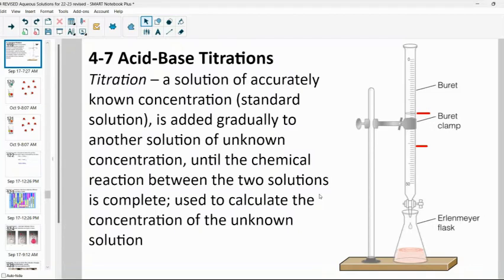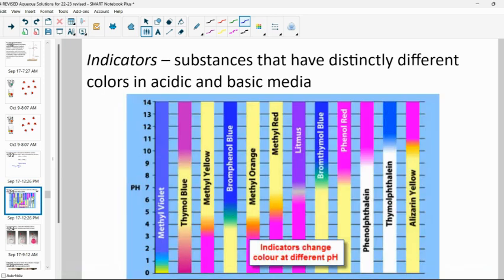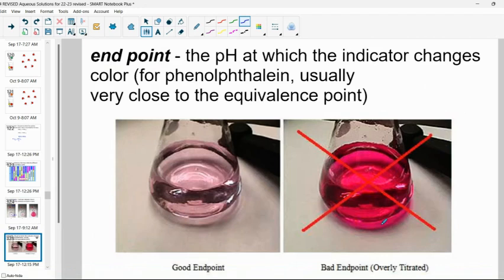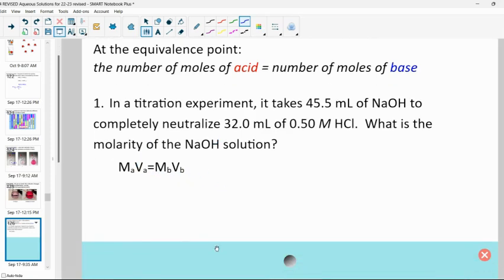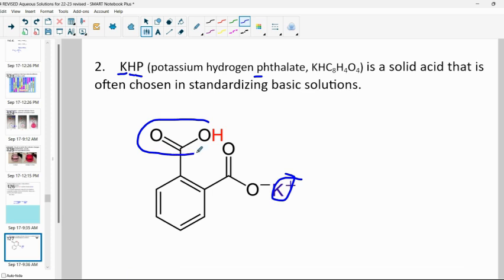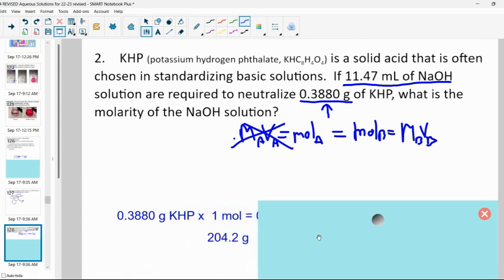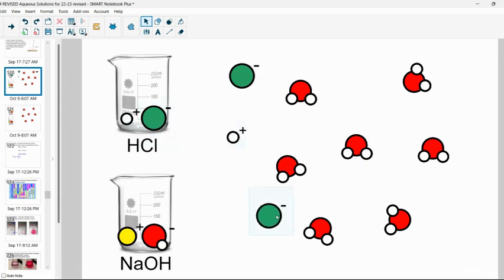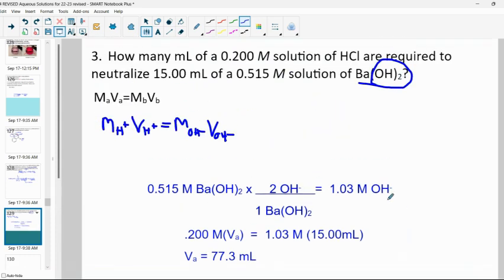AP Chem Ch 4 Notes 4-7 Acid Base Titrations